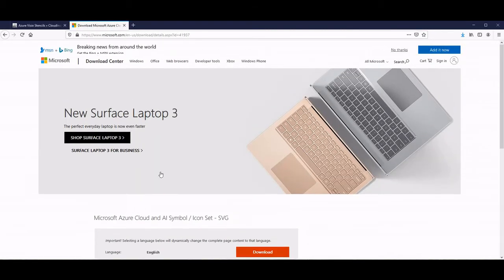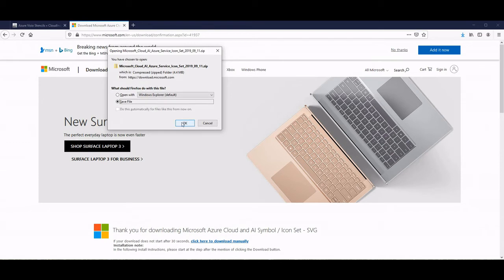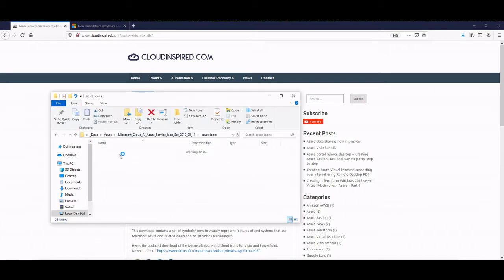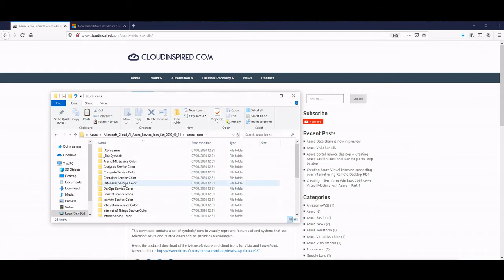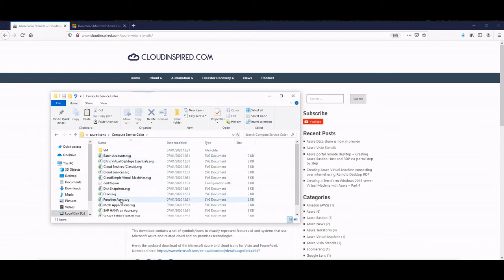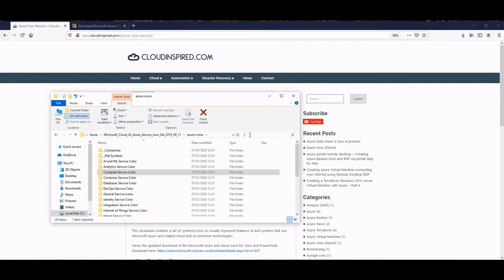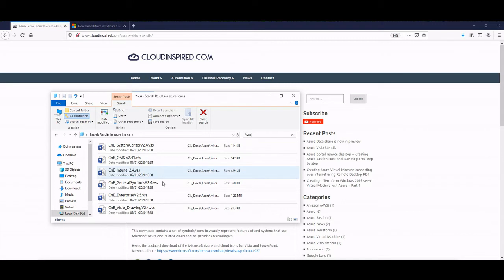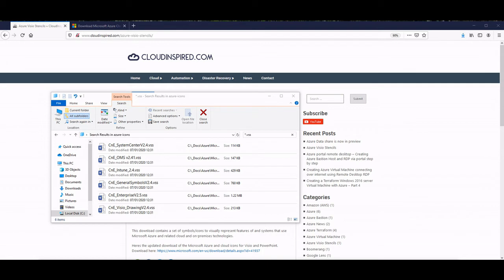New Azure Visio Stencils | Download Here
Download new Visio stencils for the Azure Cloud from cloudinspired.com to create great architecture diagrams for your projects. This video explains the file formats used from the downloaded visio file.

Can`t find latest Azure stencils for Visio or Powerpoint? See how to download direct from Azure portal